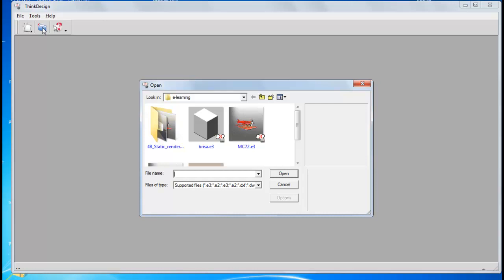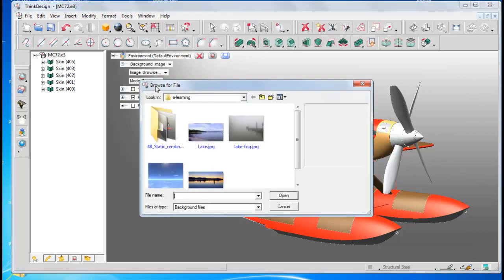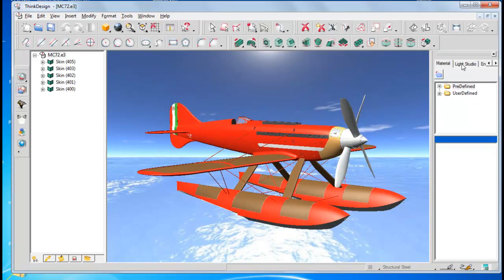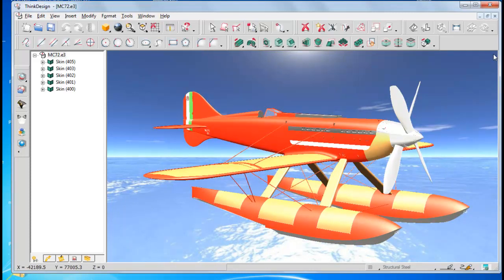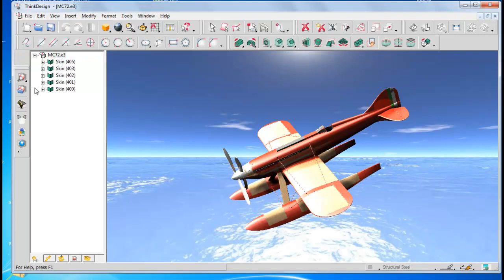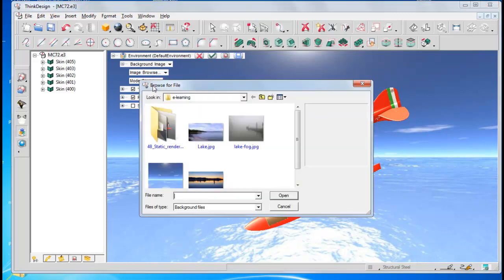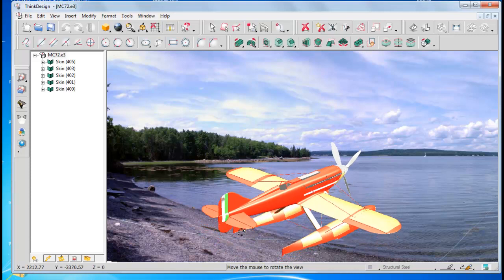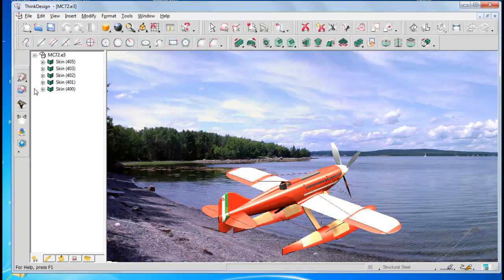ThinkDesign - Static Rendering - Scenery, Part 1 - (63)